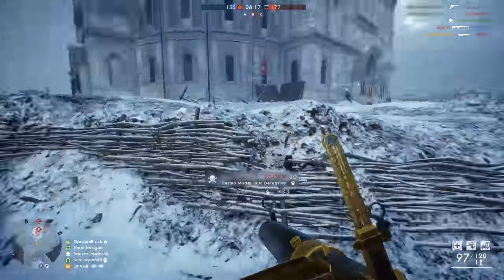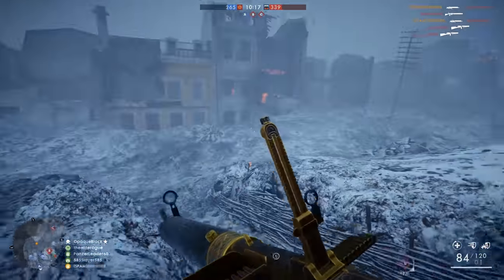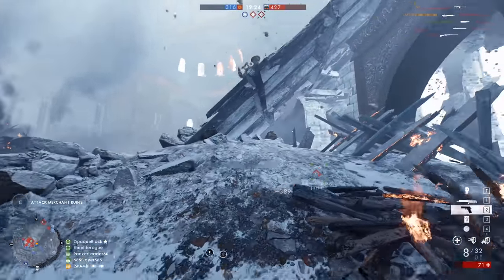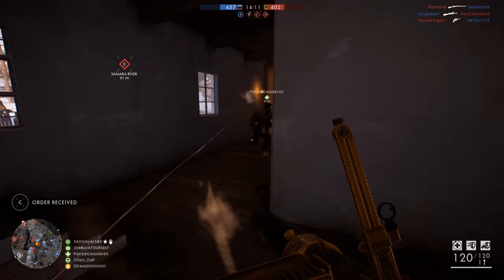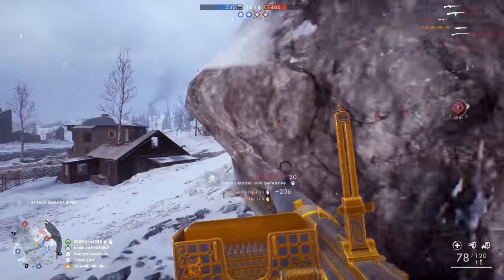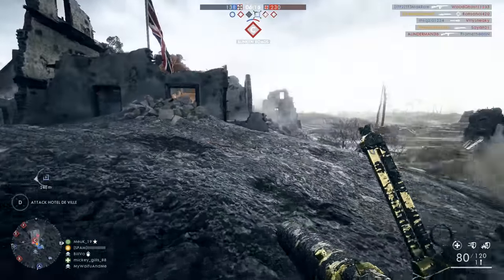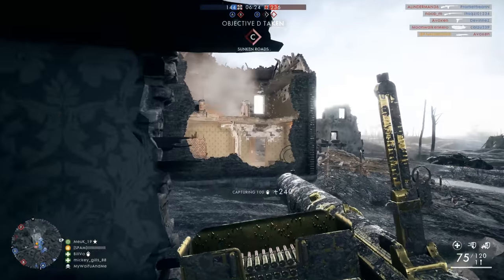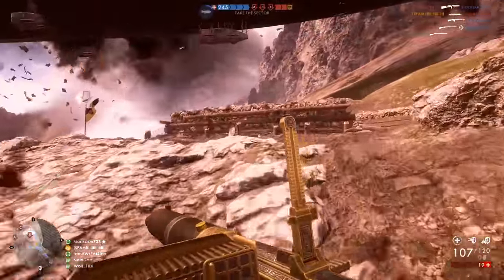At Least It Looks Cool - Perino Model 1908 Review | Battlefield 1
Hey guys, today we're going to review the Perino Model 1908 from the Tsar DLC.